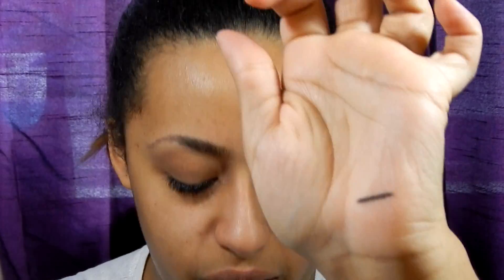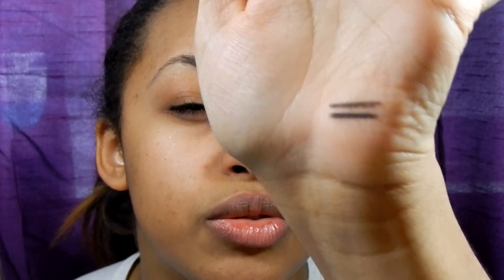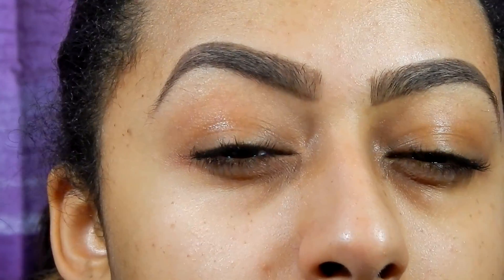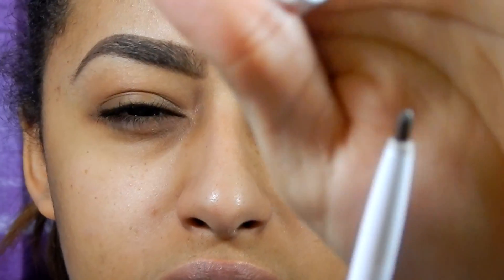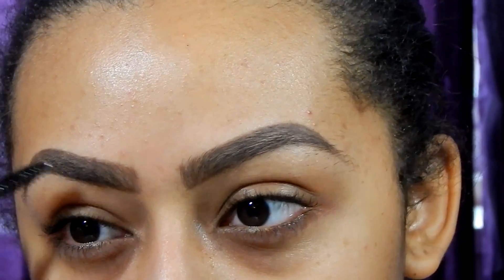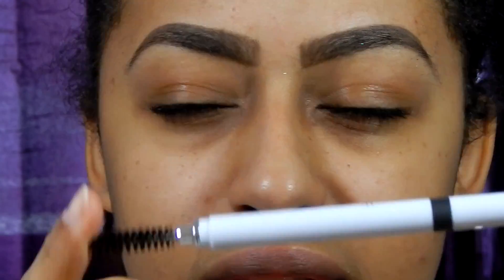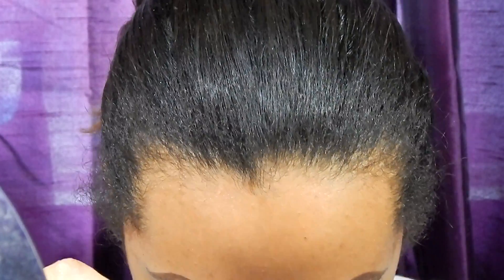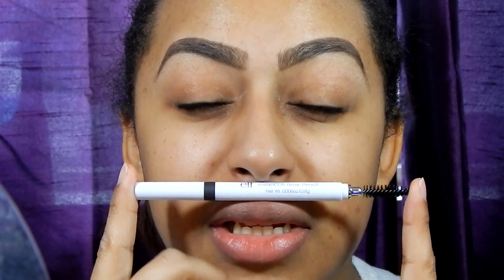E.L.F. Brow Pencil : First Impressions II 2016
Product:
ELF Eyebrow Pencil